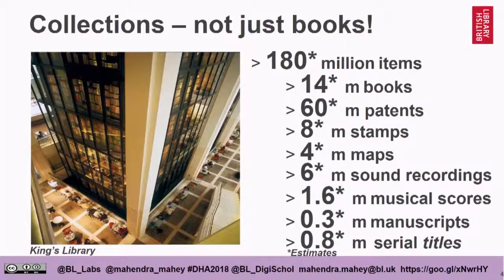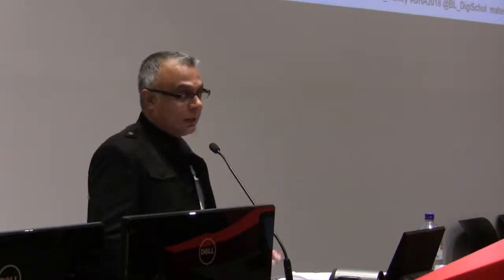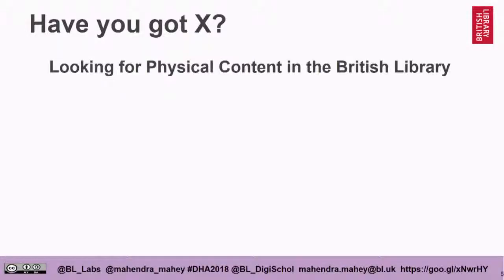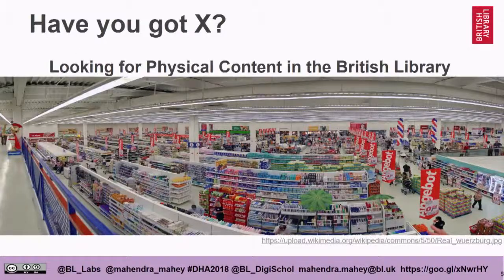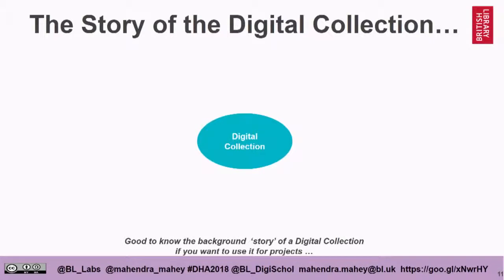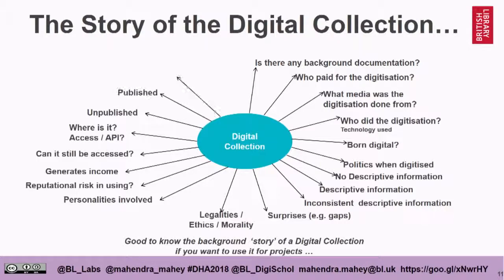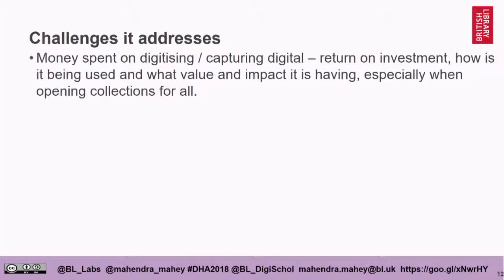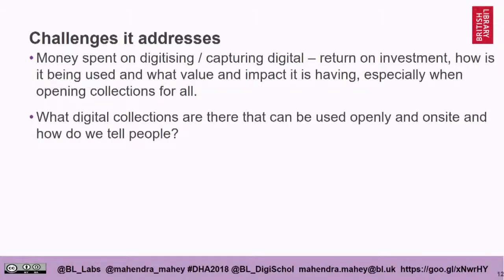Building better “Library Labs”